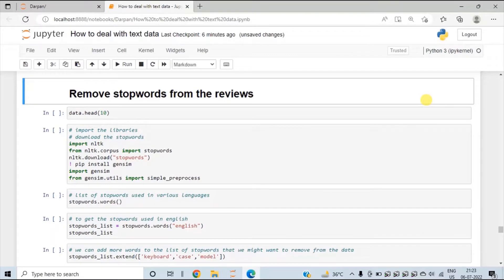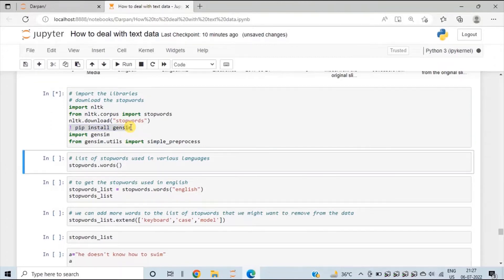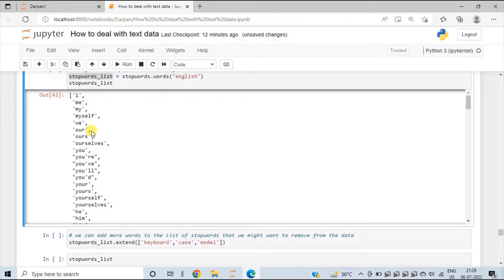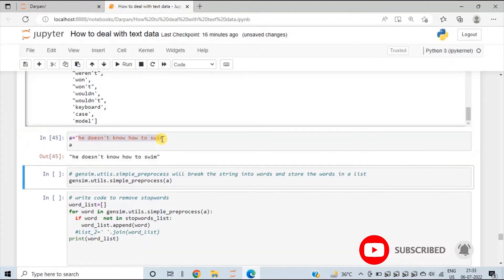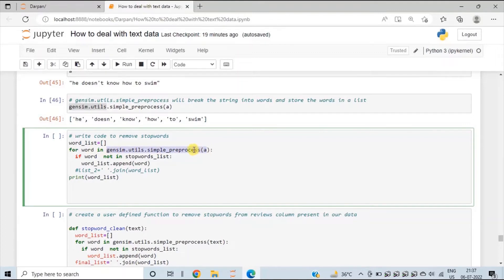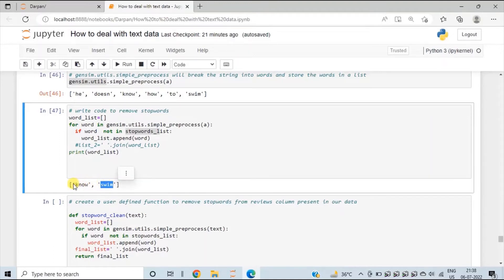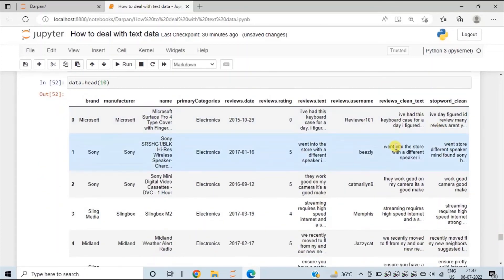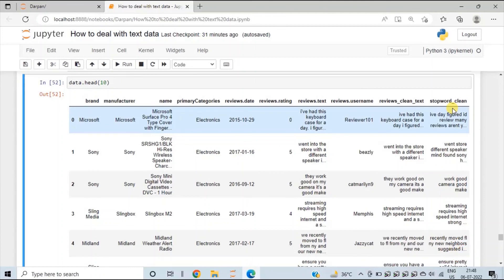Tutorial 4: How To Remove Stop Words From Text Data In Python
This tutorial will guide how to remove stop words from text data in Python.

Tutorial 1: How To Convert Text Data To Upper Case